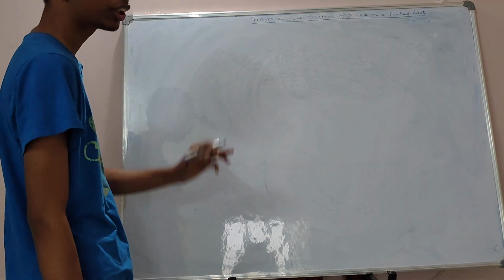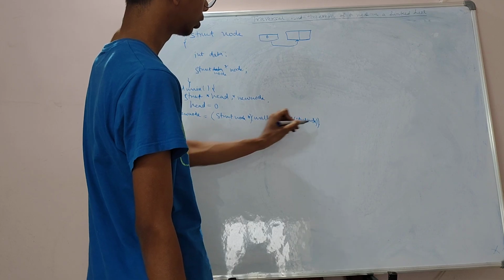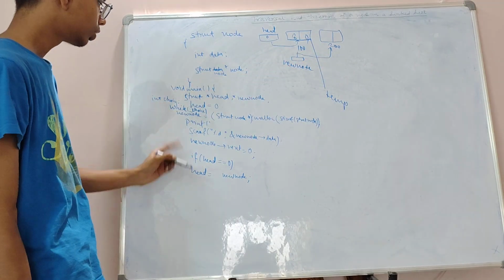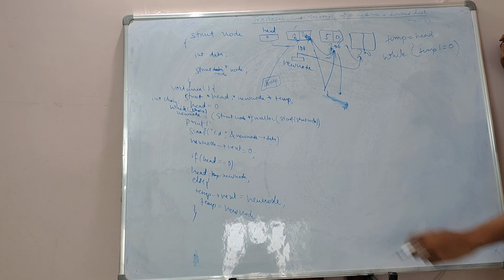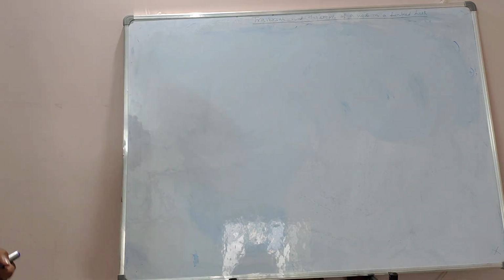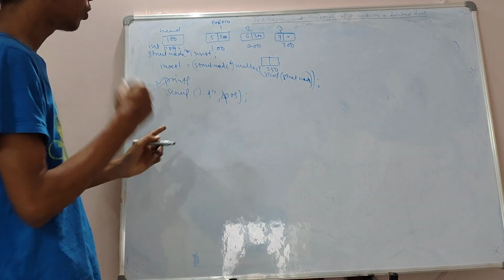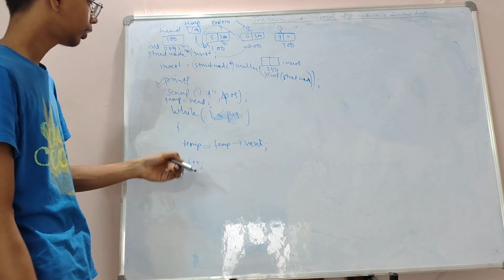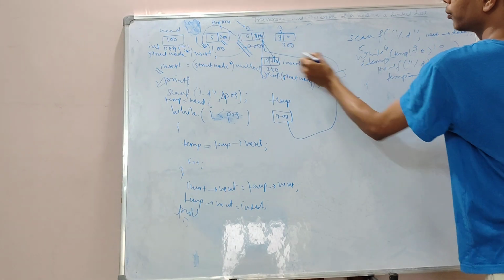DSA6: Traversal and Insertion of a node in singly linked list